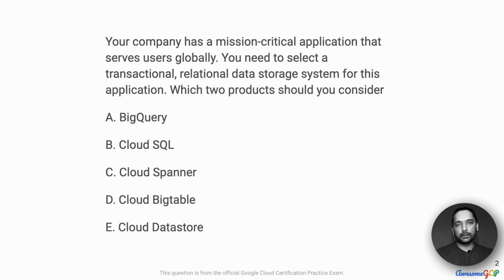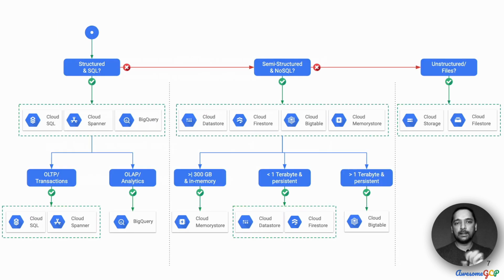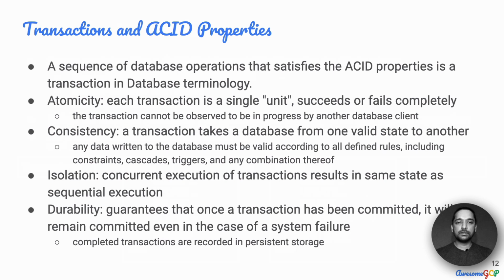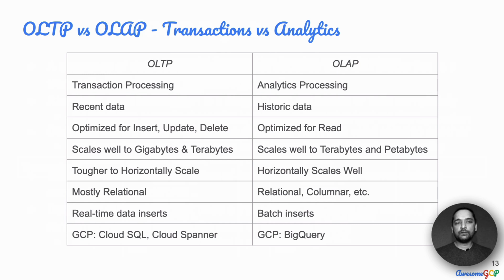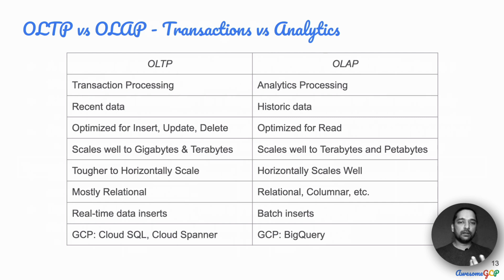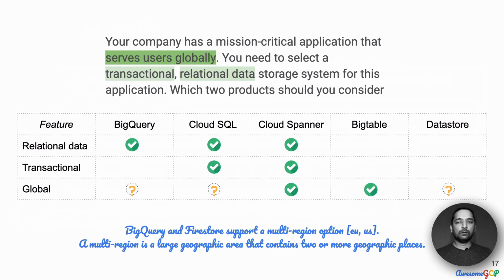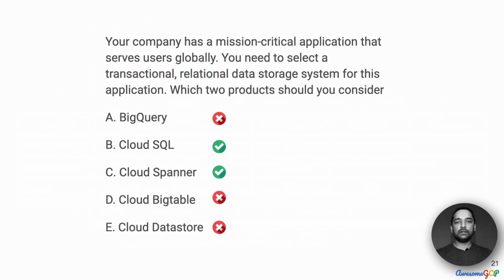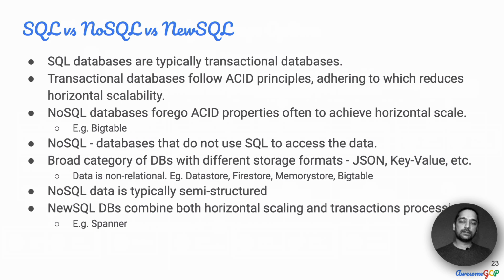ACE-12, GCP Associate Cloud Engineer - relational, transactional, storage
"Your company has a mission-critical application that serves users globally."

Chapters
00:00 - Intro
0:40 - Question
1:54 - What is a Relational Database
4:57 - Overview of what makes a transactional database
10:09 - OLTP vs OLAP
16:36 - Overview
17:58 - Cloud Spanner traits
19:31 - Answer
20:30 -NewSQL vs SQL vs noSQL
23:05 - Key Learnings